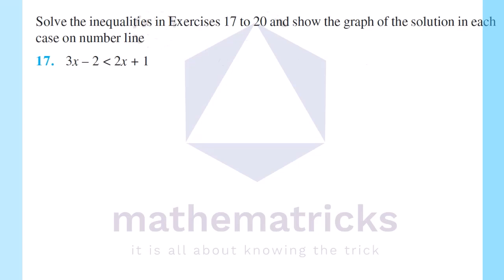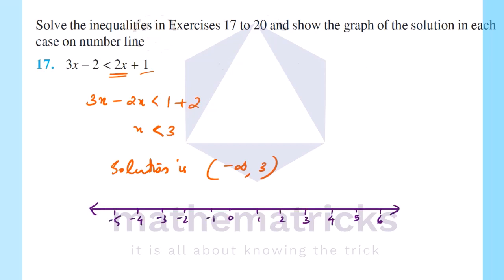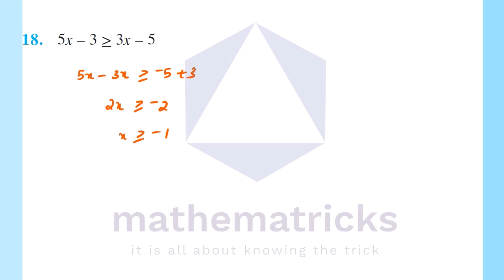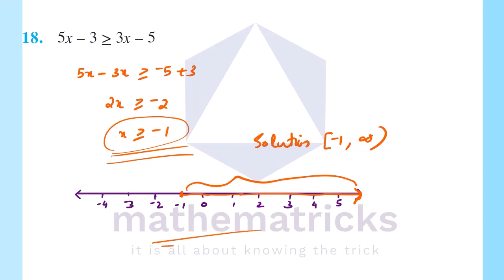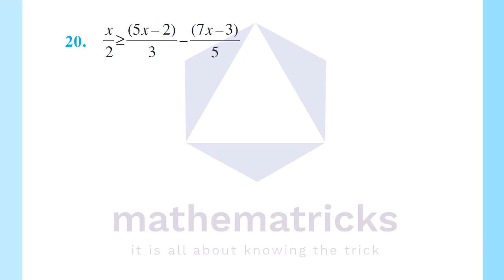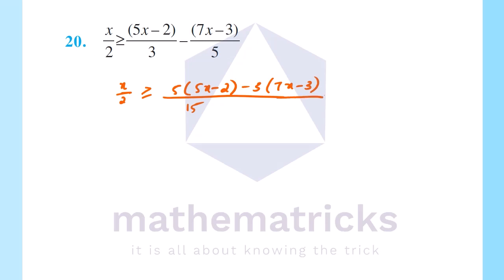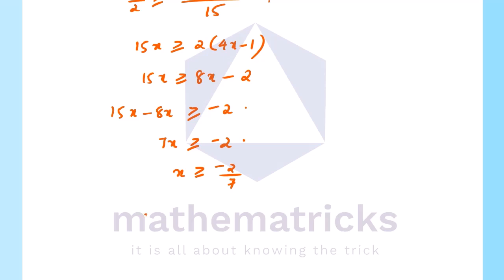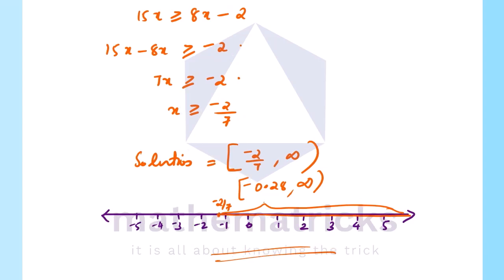Linear Inequalities|Exercise 6.1|Chapter 6|Class 11|Maths|Plus One|NCERT|CBSE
Linear Inequalities | Exercise 6.1 | Chapter 6 |  Solutions 17-20 | Session 7